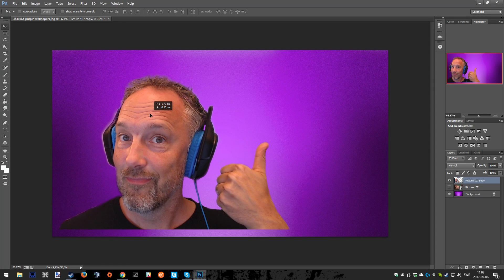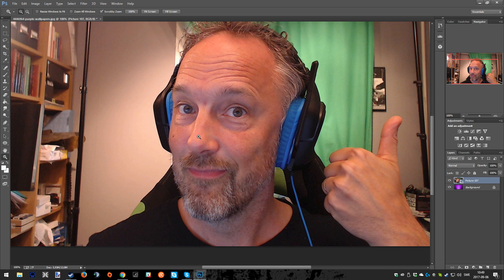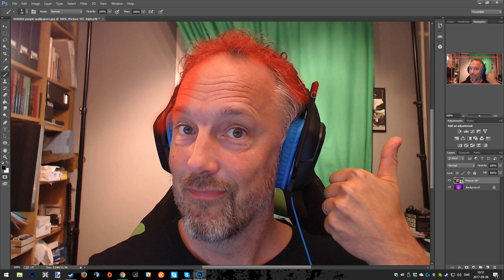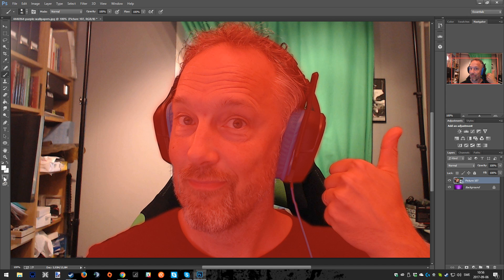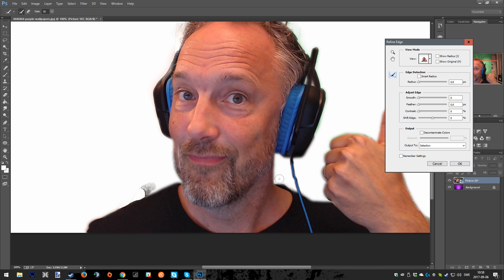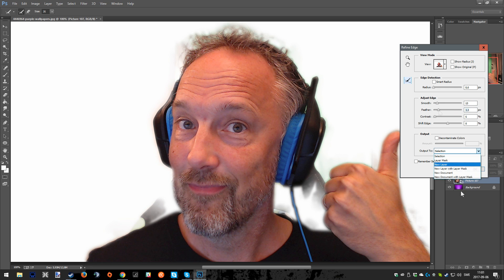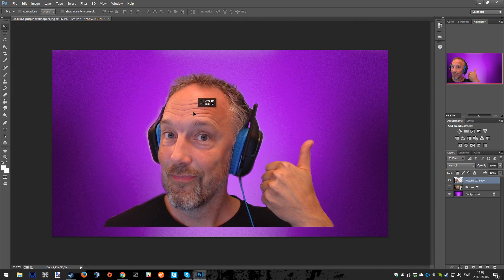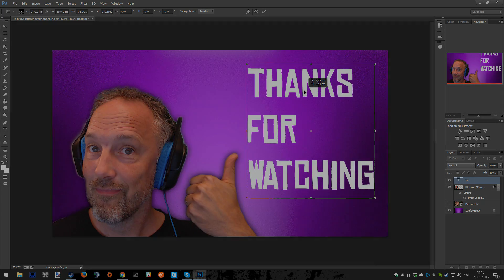How To Crop a Picture in Photoshop (Mask Tool)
Here's a Photoshop tutorial where I show you one way how to crop and cut out a picture using Photoshop using the mask tool!

(Open link on your mobile device)

★ ABOUT THE VIDEO:

Here's how to crop a picture in Photoshop CC(64 bit), using the mask tool. I'll show you step by step how you can cut out an image in a smart and effective way. You'll also see how I'll remove and delete the background, in order to put myself onto another background.

You will be able to crop and cut out whatever person or object that you might wanna use in a custom thumbnail on Youtube!